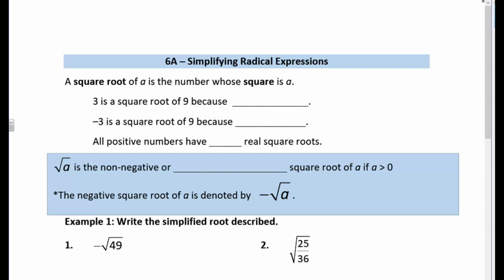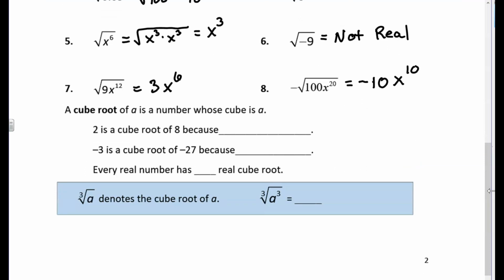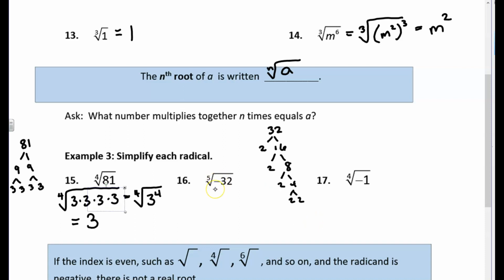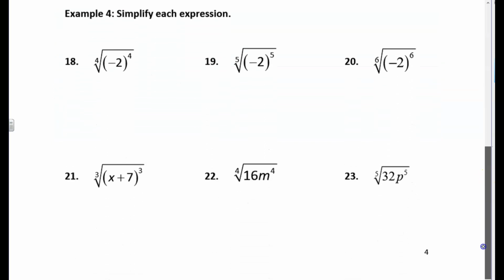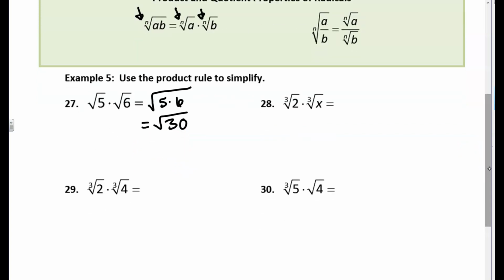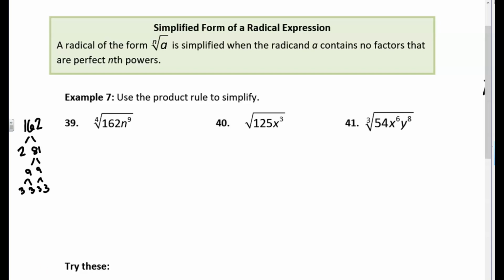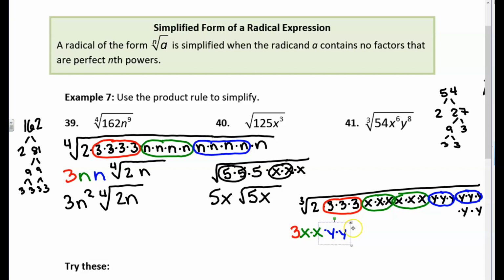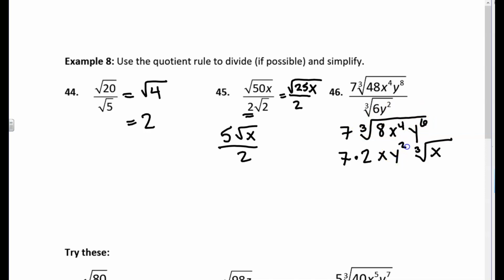Lessn 6A: Simplifying Radical Expressions